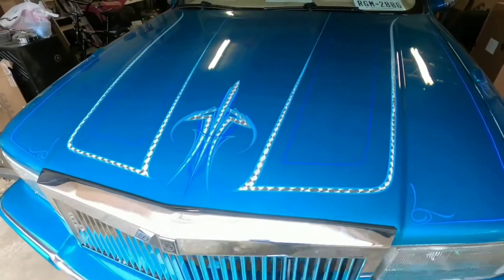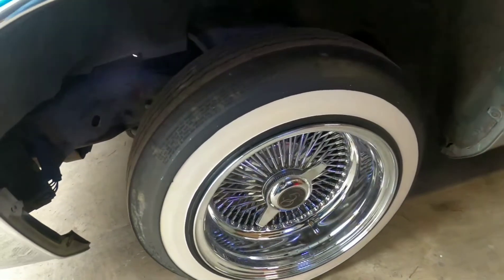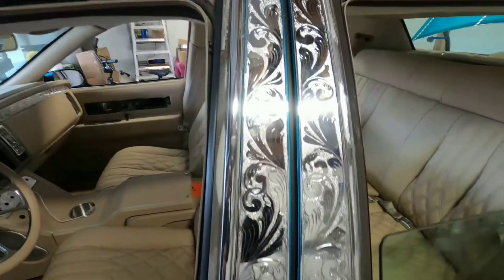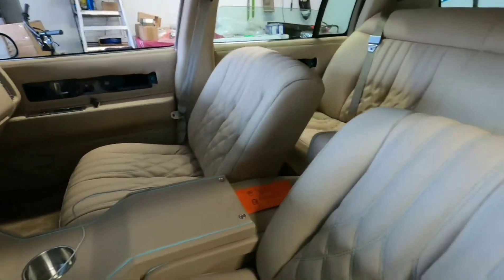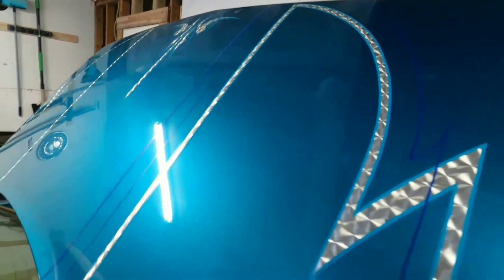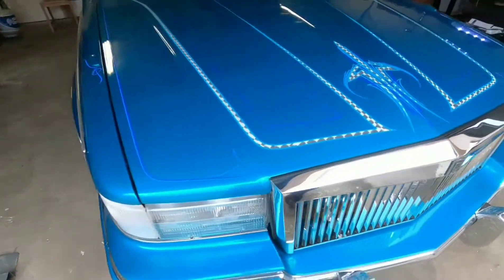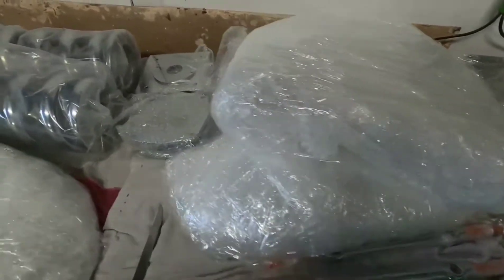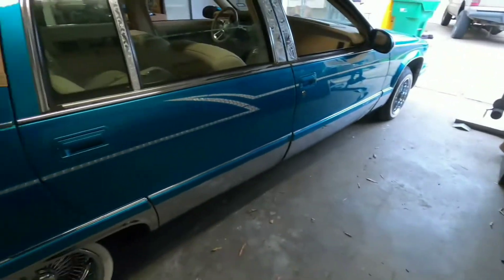Cadillac Fleetwood Lowrider pt.1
Don't own any copyrights to any music playing!!!

Cadillac Fleetwood Lowrider hydraulics set up pt.1